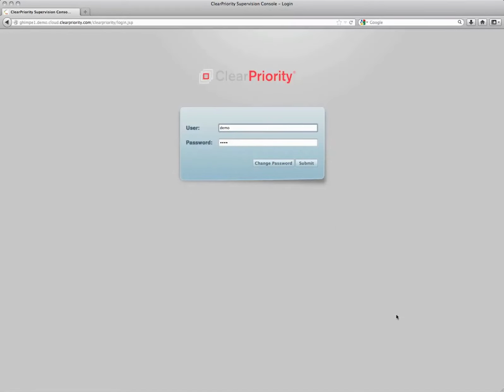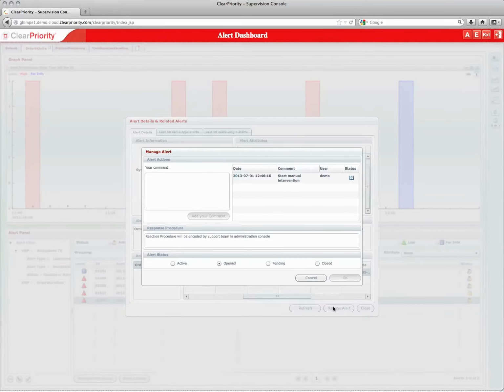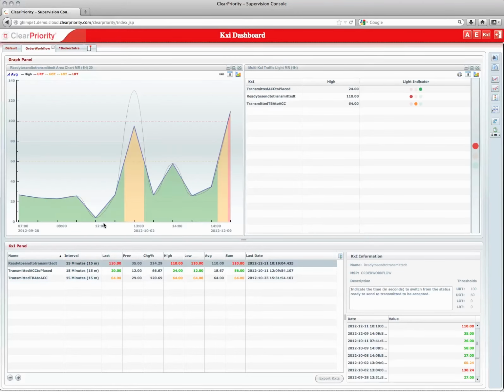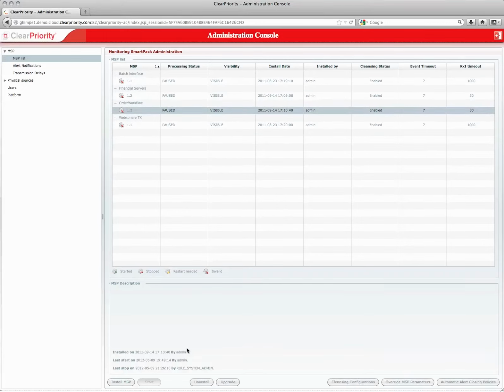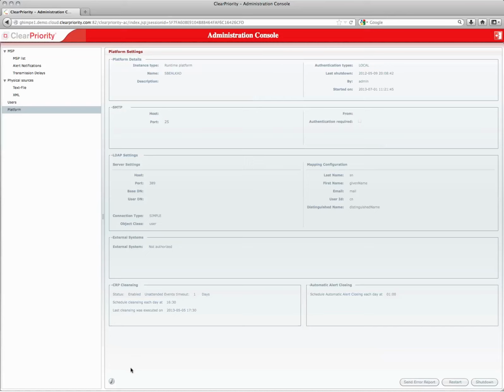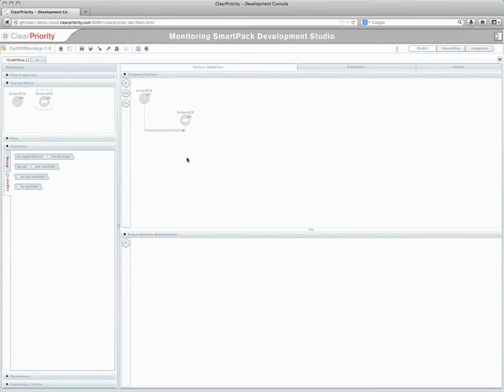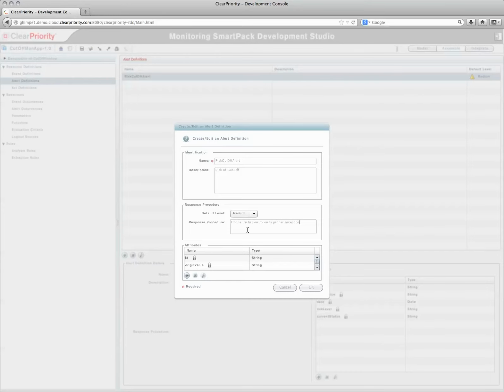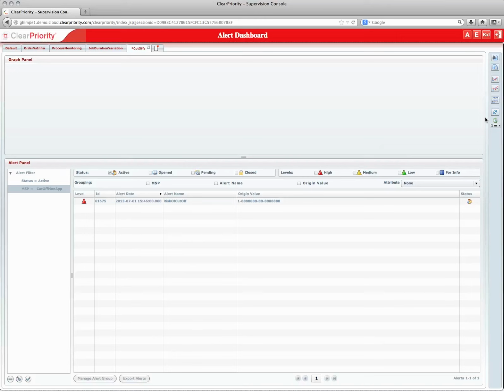CP Private Banking Demo Full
Full demon of Order Processing continuous monitoring using ClearPriority